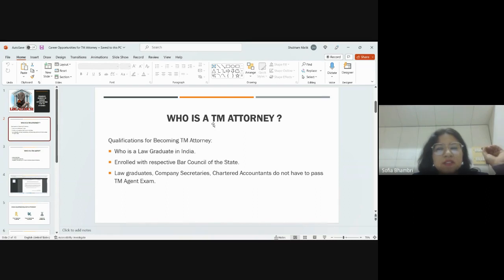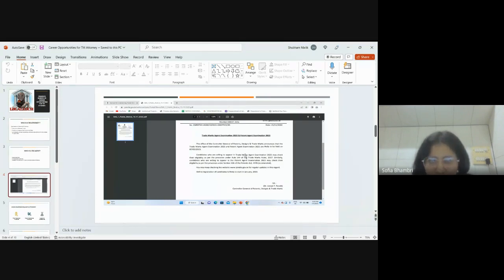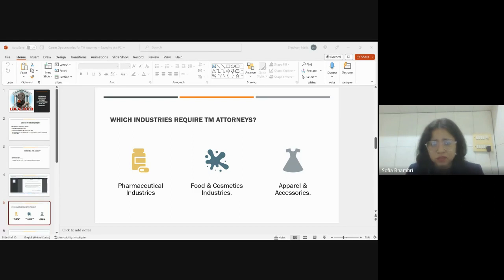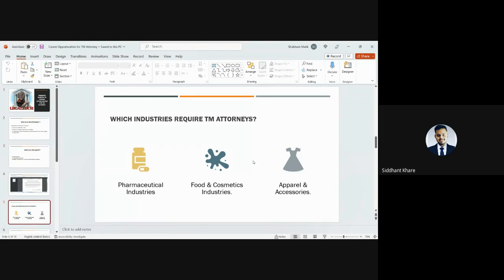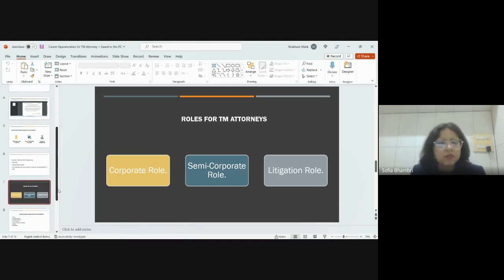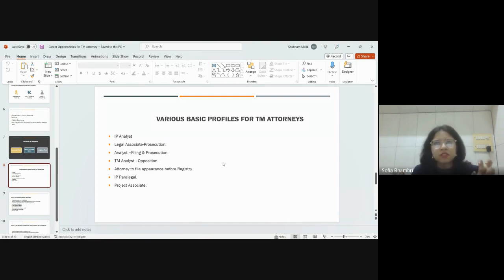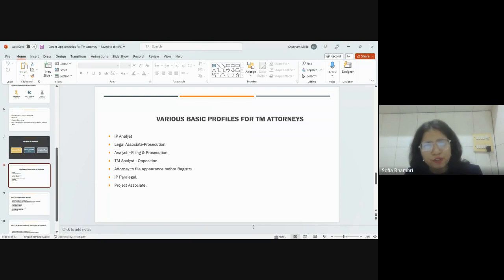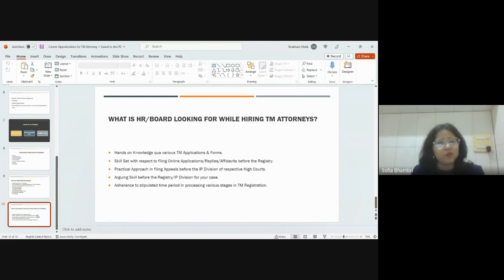Career Opportunities as Trademarks Attorney.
@legaleechLawEducation brings you legal career webinar on "Career Opportunities as Trademark Attorney".

To know more about our Online Certificate Course on "Trademark Practice & Procedure